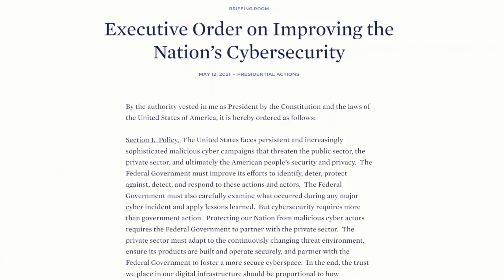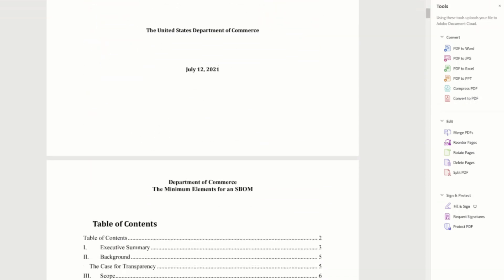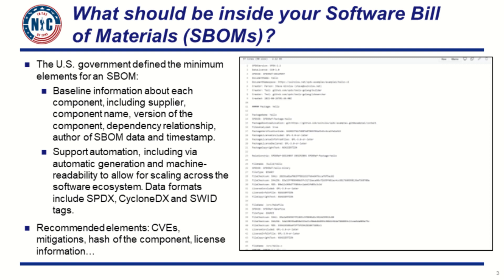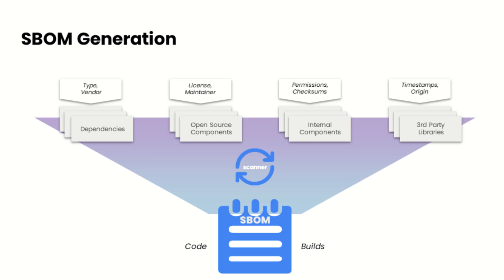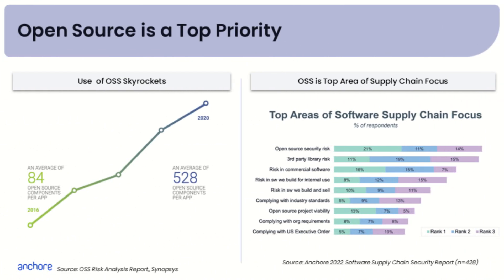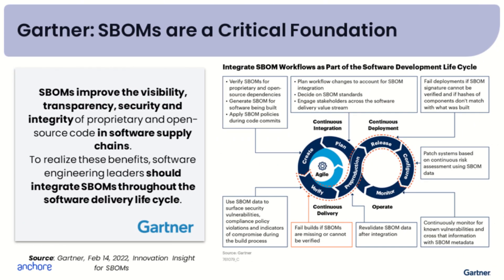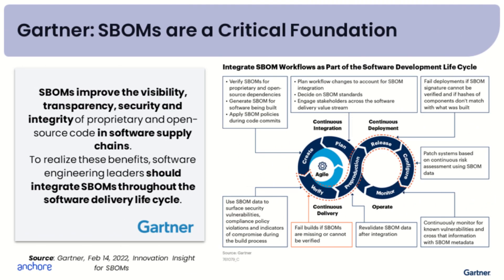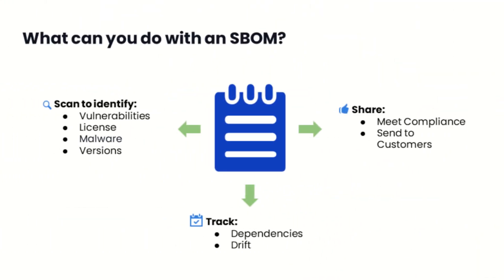What is Software Bill of Materials (SBOM)? | Supply Chain Security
Finally understand why Software Bill of Materials is essential for your software visibility, transparency, security and even integrity.

An SBOM is a complete inventory of a codebase including the opensource components, the license and version information for those components, and whether there are any known vulnerabilities in those components.

The SBOM work has advanced since 2018 as a collaborative community effort, driven by the National Telecommunications and Information Administration's (NTIA) multistakeholder process.

An SBOM provides those who produce, purchase, and operate software with information that enhances their understanding of the supply chain, which enables multiple benefits, most notably the potential to track known and newly emerged vulnerabilities and risks.

Find out what you must do to integrate SBOM into your DevSecOps process and get it done.